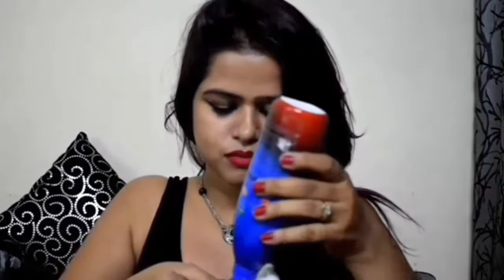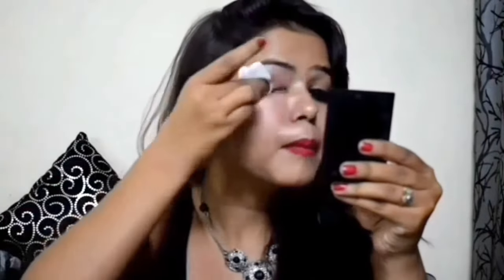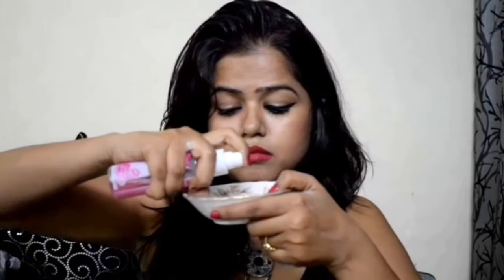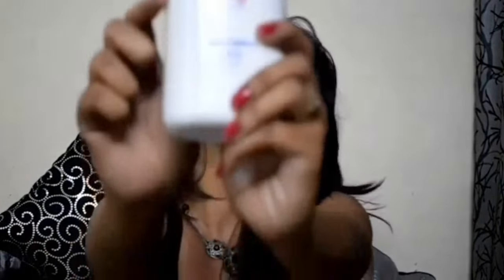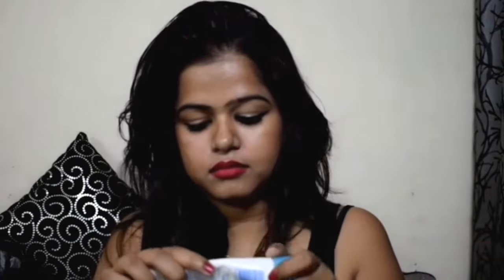10 Night Time Skincare Hacks for a flawless skin |Night Time skincare routine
Night Time Beauty hacks which you guys and follow get a flawless skin.Include these tips to your Night skin care routine and make a difference.These all Hacks are good to go for Winter skin care as well.
Hope this video will help you guys.